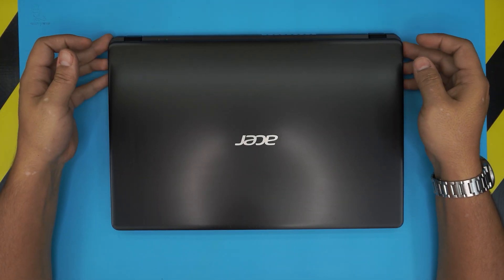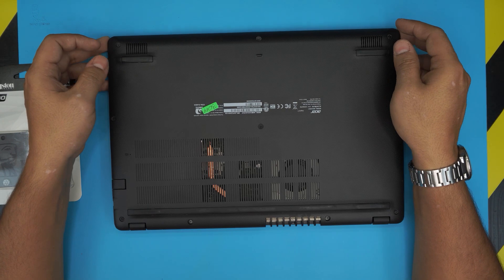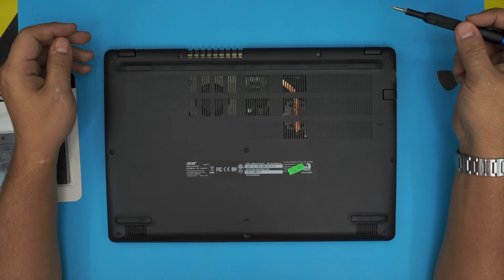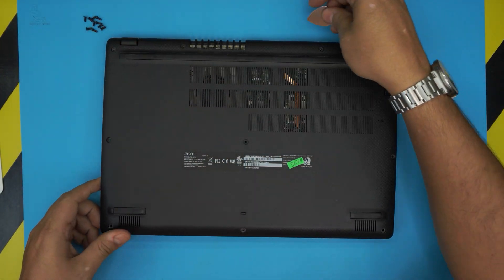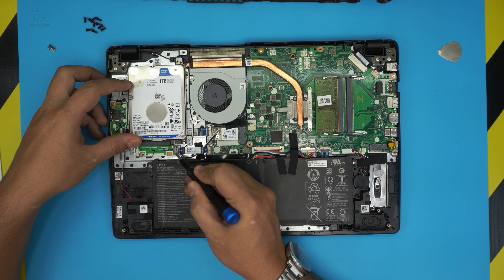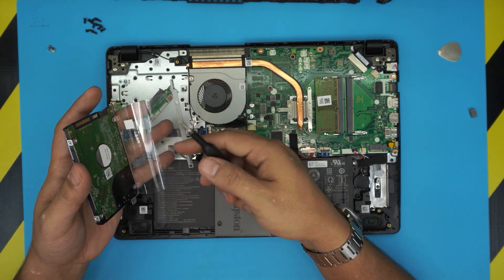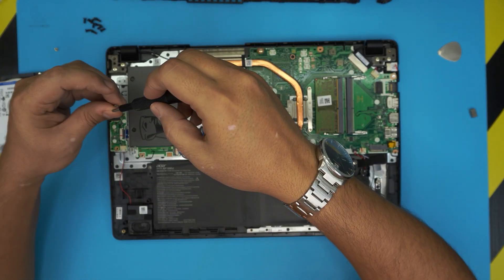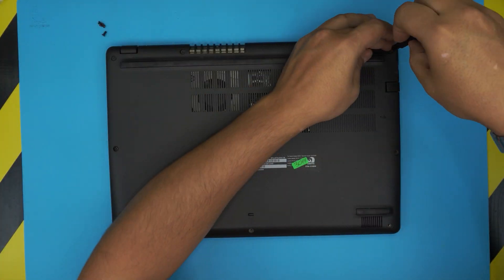Acer Aspire 3 N19c1 SSD HDD Upgrade , Step by Step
In this video i will show you how to UPGRADE your Hard drive SSD or HDD forAcer Aspire 3  N19c1 laptop STEP By STEP.
🔵 1TB SSD
👉 list tools used:

› Bitcoin: 18hcxrq3tgSdLPfKMETsVjUDVKY6ZQmyDz
› Bitcoin Cash: qp280zsc88t7jqtf8tc2sqawamujlf9vpcv685ug2l
› Ether: 0xac3194010D46f256A6F63E5794336C396C08ebC0